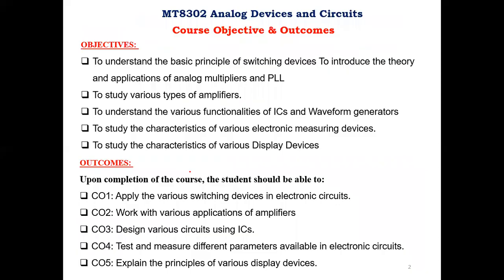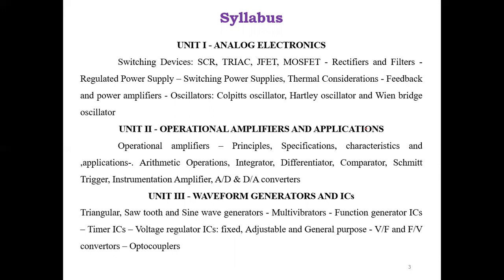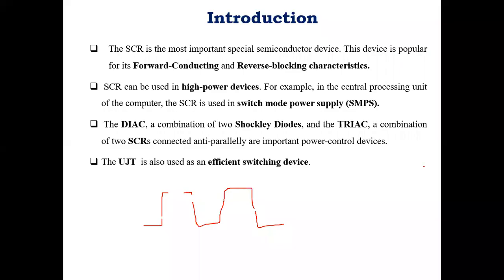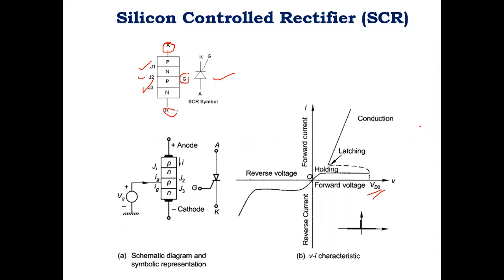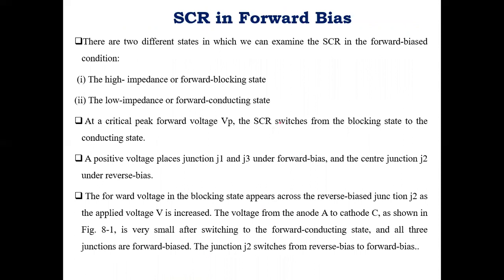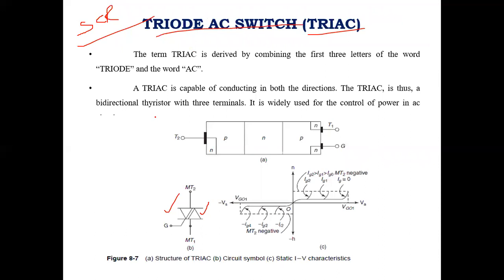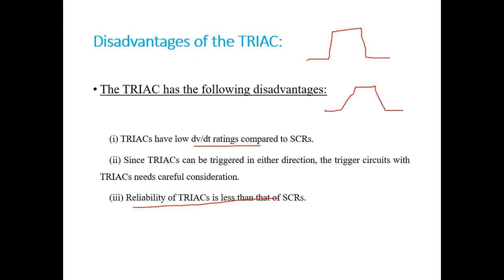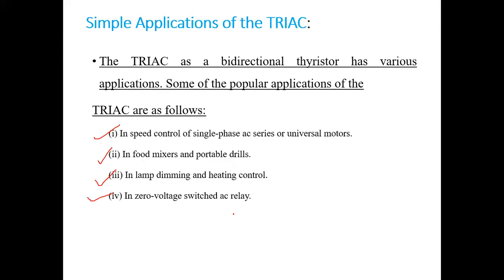MAMSE MCT ADC UNIT 1 CH01